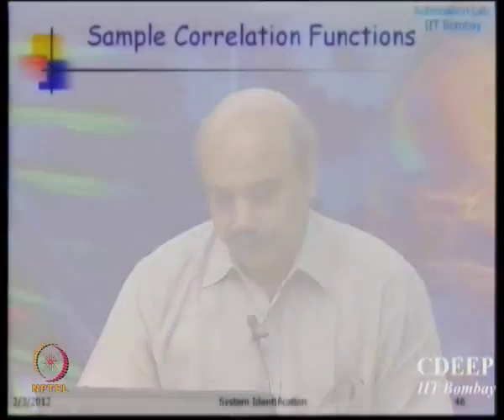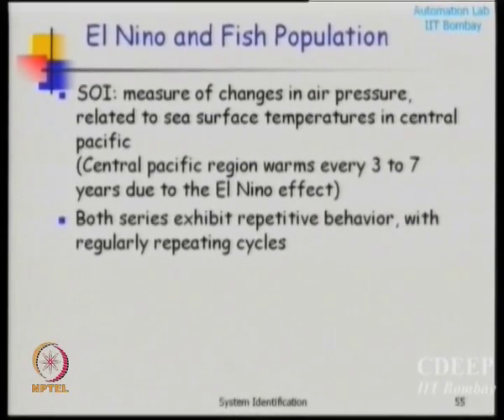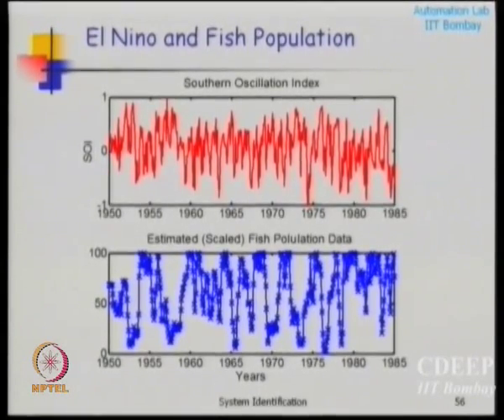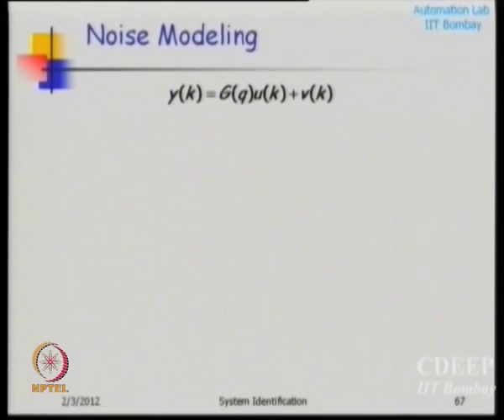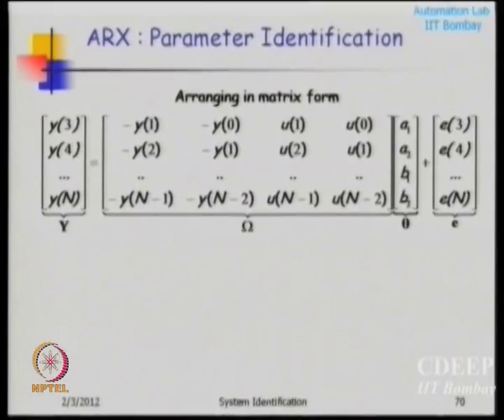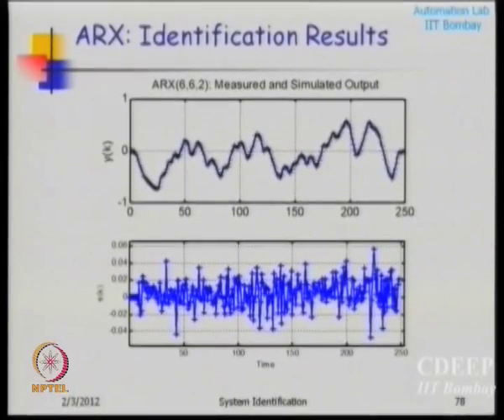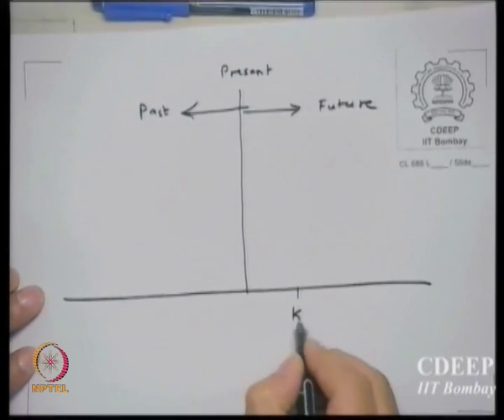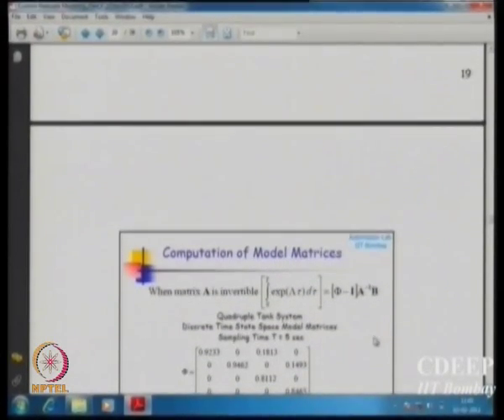Development of ARX models